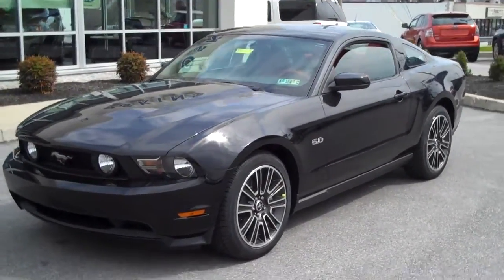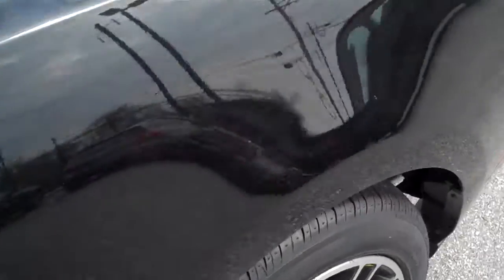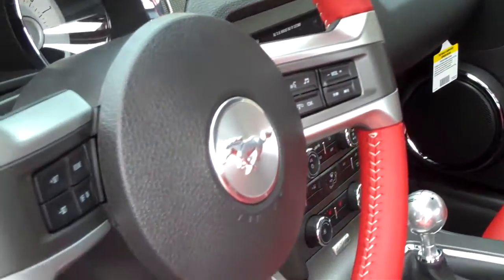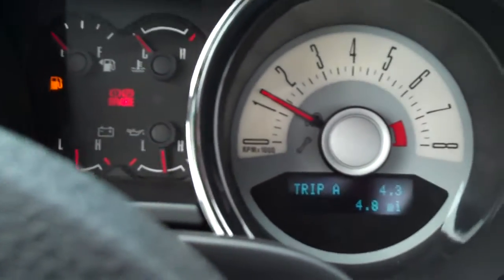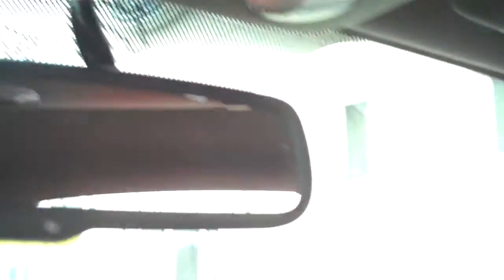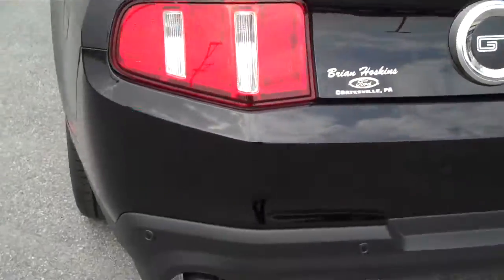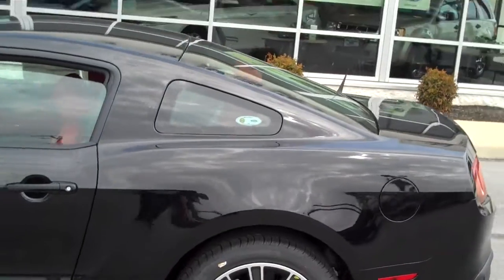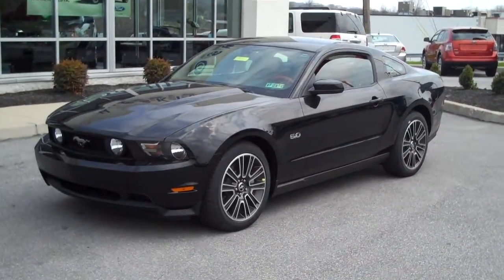The New! 2012 Ford Mustang GT For Sale Brian Hoskins Ford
Thank you for taking the time to view our virtual walk around.

There you can also see up to 50 pictures of our vehicles, real video walkarounds, and AutoTraders free appraisal tool. a value is instantly placed on your trade and is the minimum amount you will get, guaranteed by Autotrader and Brian Hoskins Ford. Since 1958 the Hoskins family has been supplying Chester County with new and preowned Fords. First it was Joe Hoskins, and now, his son Brian. Come visit our state-of-the-art facility, built with customer satisfaction in mind. Our clean, 24 bay service department is complete with Factory trained, certified technicians, wireless internet, and a childrens play area. Friendliness and smiles are contagious, experience this at Brian Hoskins Ford.